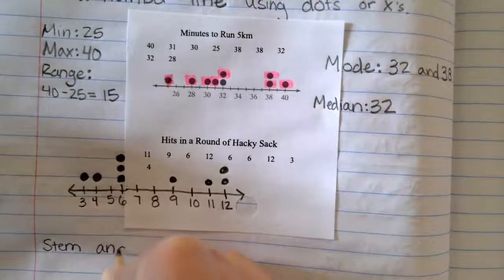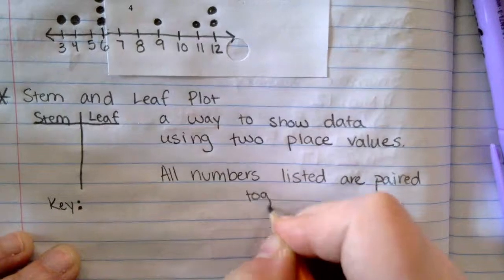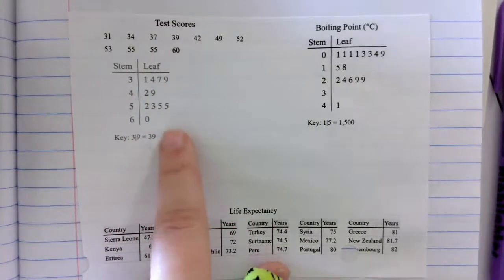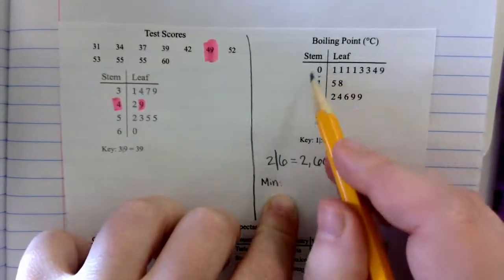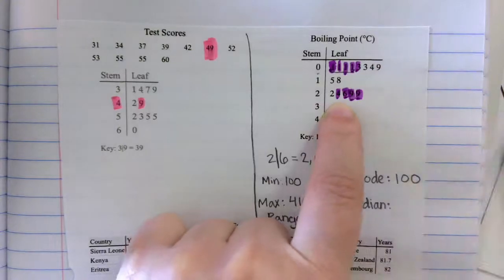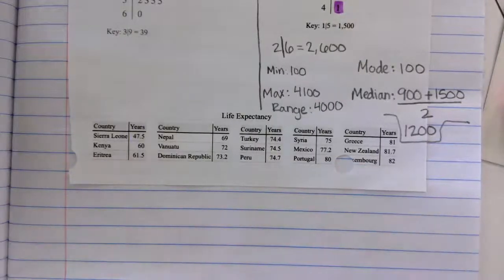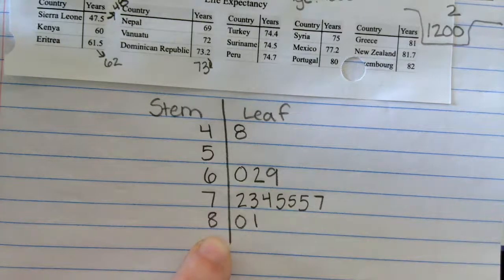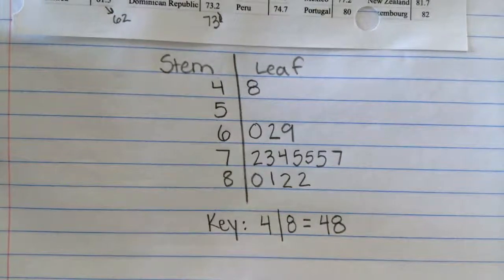M-1 Dot Plots & Stem and Leaf Plots